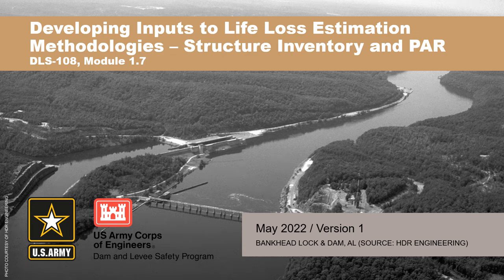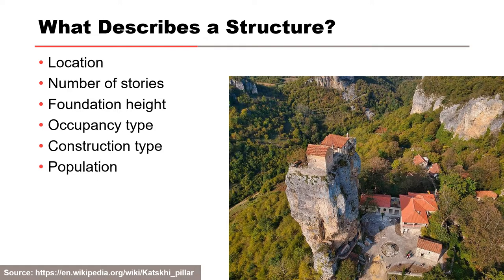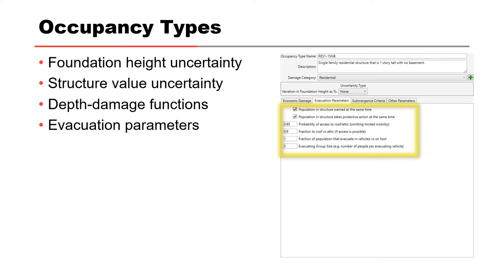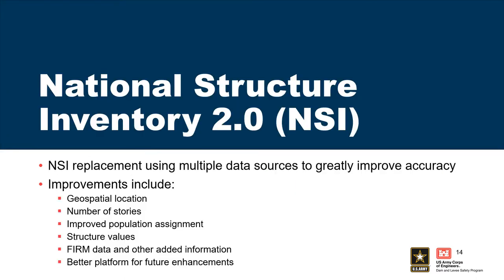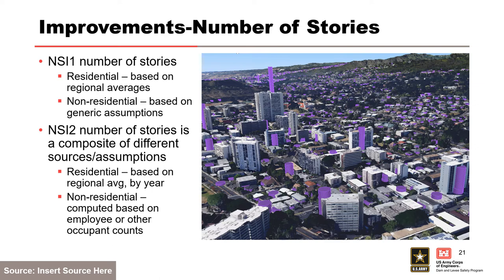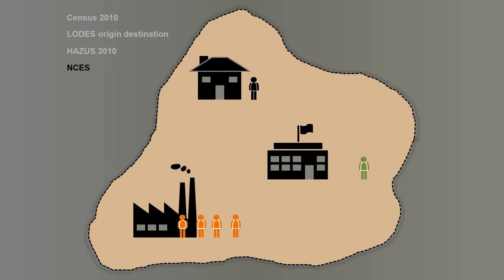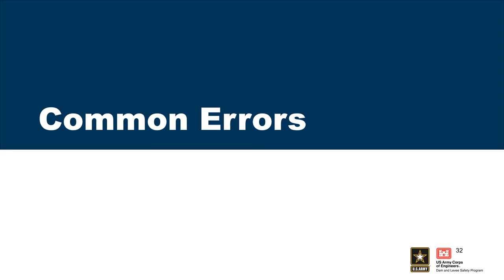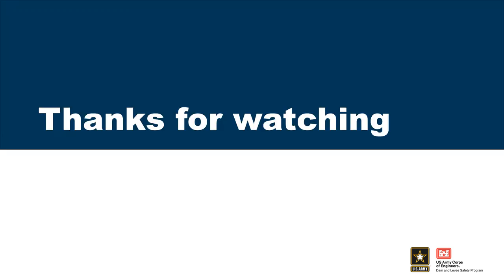DLS-108: 1.7 Structure Inventories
Course Overview

Video blurry?
To change video quality while watching on your computer:

1. In the video player, select the Settings icon.
2. Click Quality.
3. Select your preferred video quality. Auto is the recommended setting and will give you the best experience for your conditions.